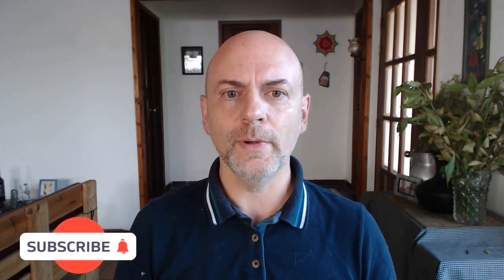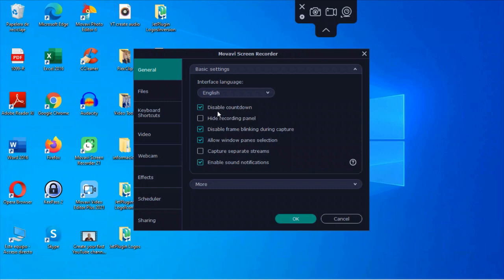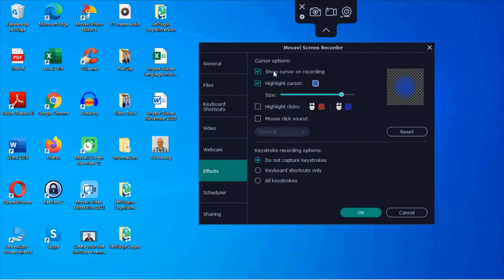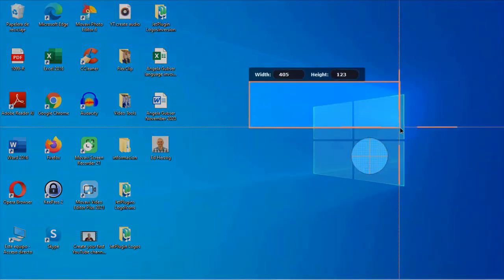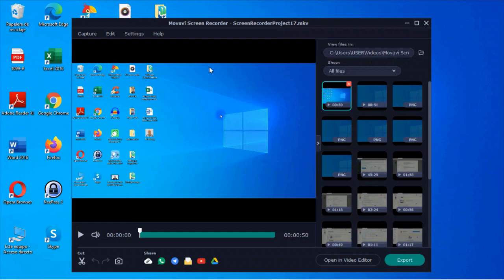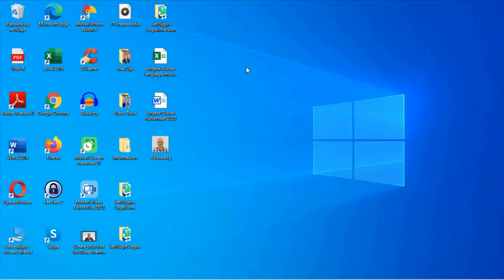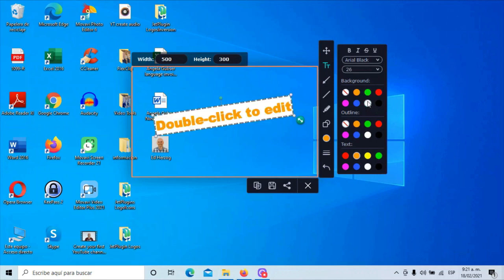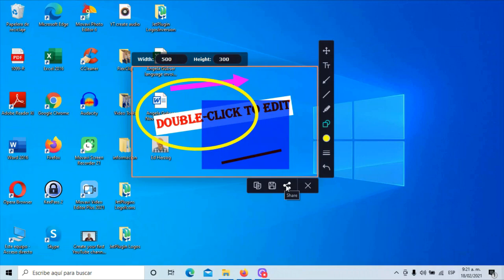Movavi Screen Recorder: Review and Demo (2021)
I've been using the Movavi Screen Recorder to record all of my videos for the past several months. So I can 100% recommend it based on my personal experience. And the Movavi Screen Recorder does more than just record screens: you can also use it for webcam capture and screen capture. Check out my full review and demo of the Movavi Screen recorder to see everything that you can do with this tool!

Intro: 00:00
Overview: 1:32
Screen Recorder Tool: 6:54
Webcam Recorder Tool: 11:11
Screen Recorder Tool: 12:14